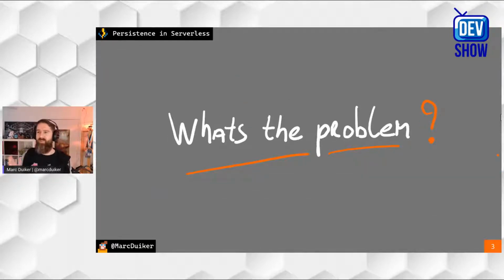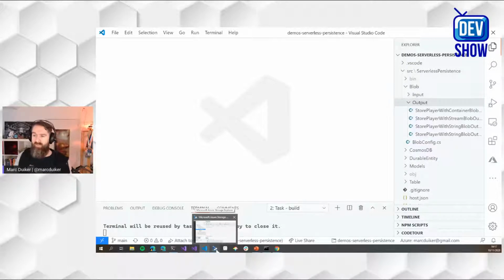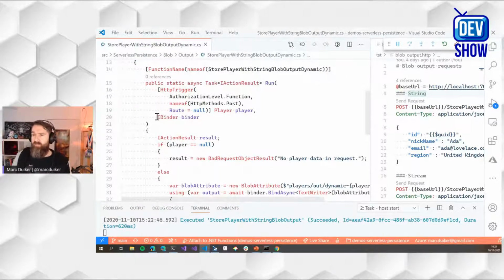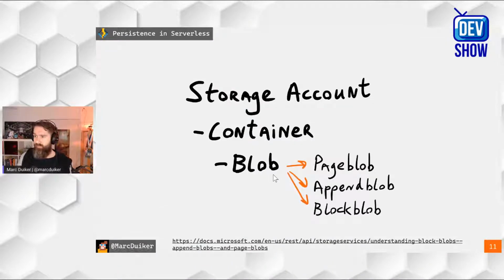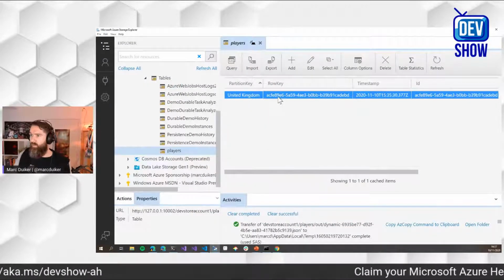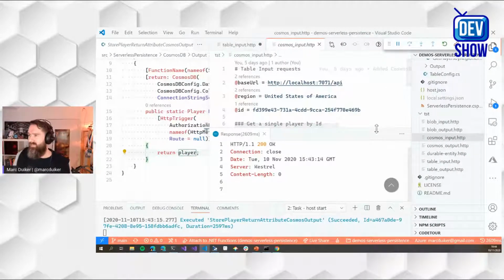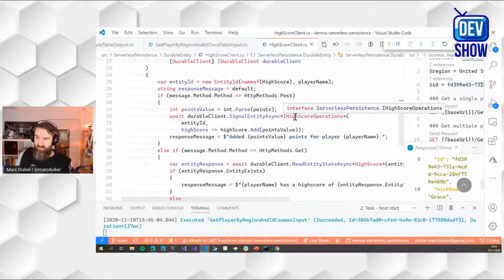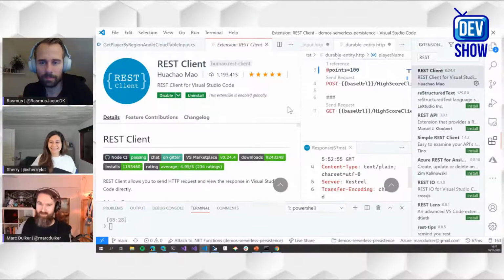Dev Show: How to deal with persistence in Serverless applications?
Serverless means stateless, right? But surely applications need to persist some state somewhere. What are the right choices for storage solutions that fit a serverless architecture?

In this session, Marc Duiker provide several answers to this question. We'll look at an event-driven architecture based on Azure Functions, written in .NET Core.
The other key Azure components in this architecture include; CosmosDB, Table Storage, Blob Storage, and Durable Entities.

By the end of this session, you'll have a good grasp of the various storage options which will fit your serverless architecture best.